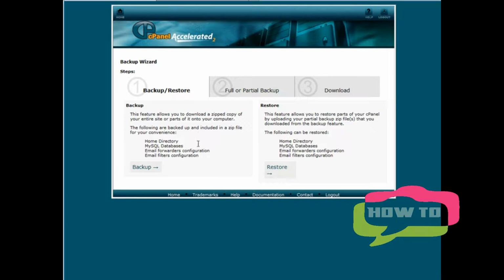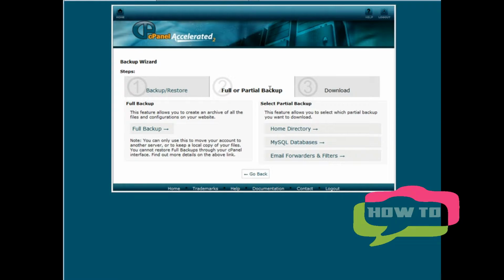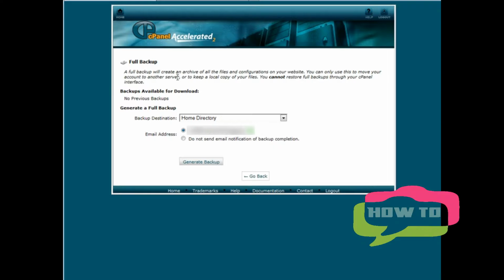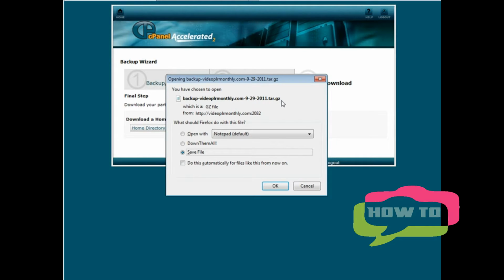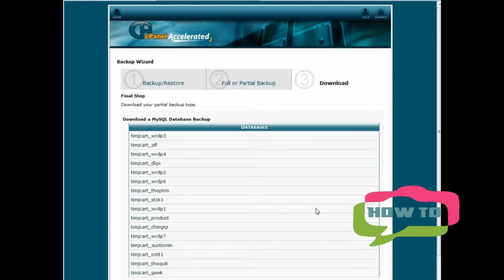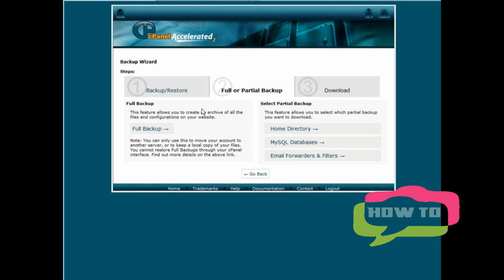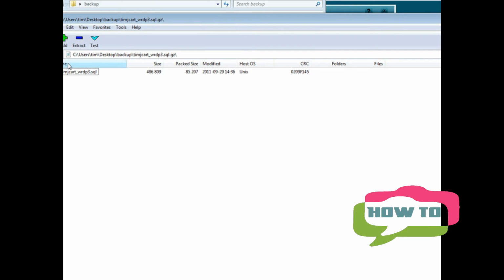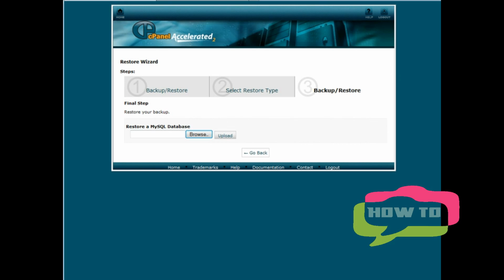How to Back Up and Restore Files On Your Server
Backup up and Restore Files On Your Server